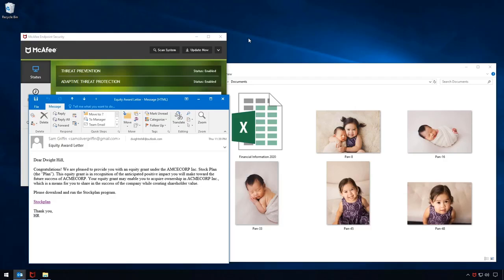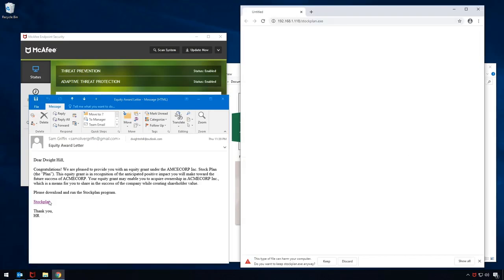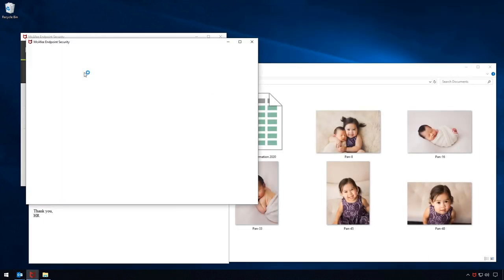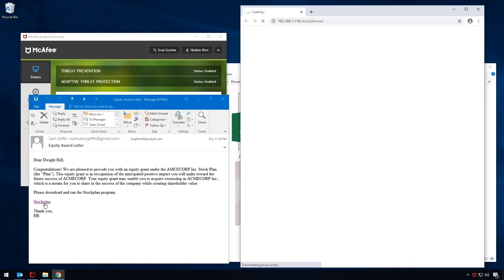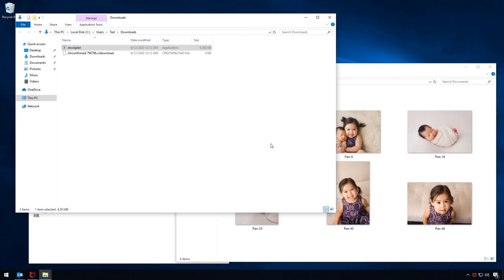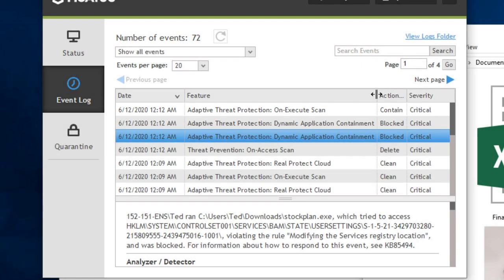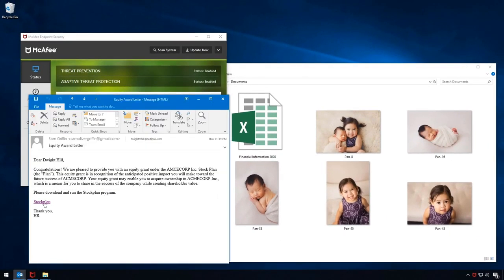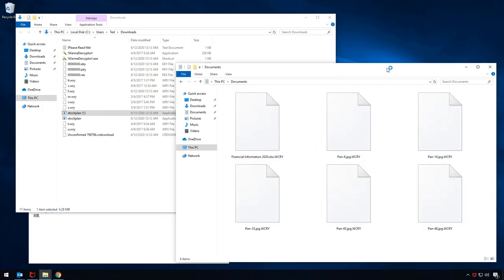Интеллектуальная и проактивная защита конечных точек McAfee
McAfee Endpoint Security обеспечивает полную и упреждающую защиту, используя ключевые и критически важные возможности: управление поверхностями атак и предотвращение, обнаружение, расследование и реагирование.

О компании McAfee:
McAfee - это компания по обеспечению кибербезопасности с использованием устройств в "облаке". Вдохновленная силой совместной работы, компания McAfee создает решения для бизнеса и потребителей, которые делают наш мир более безопасным.